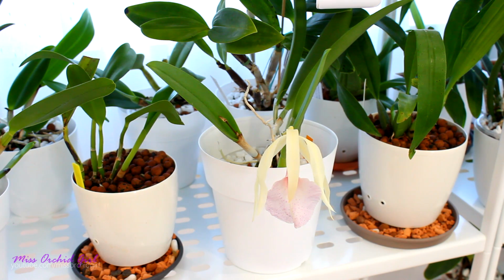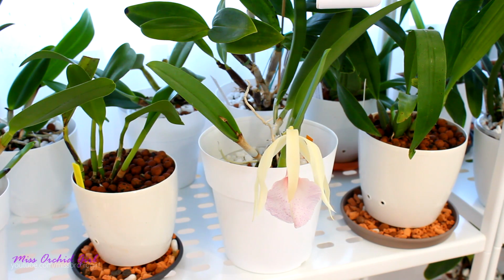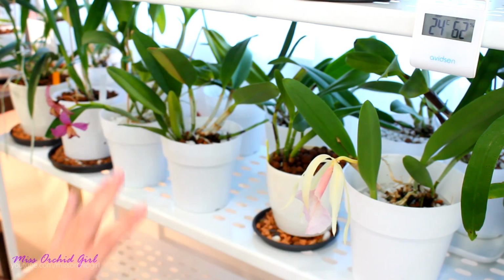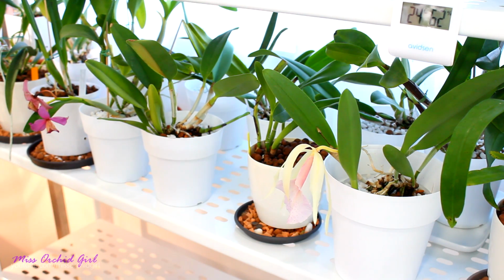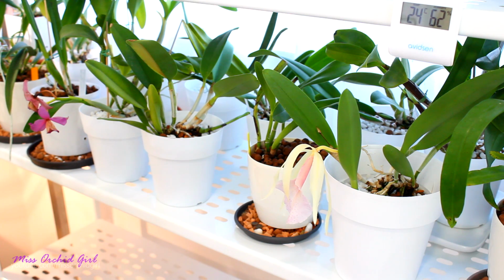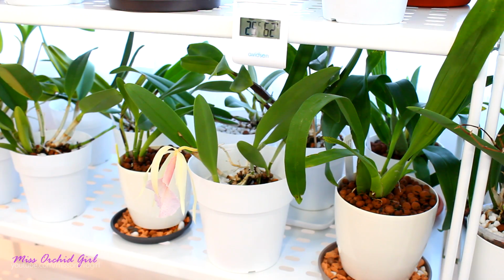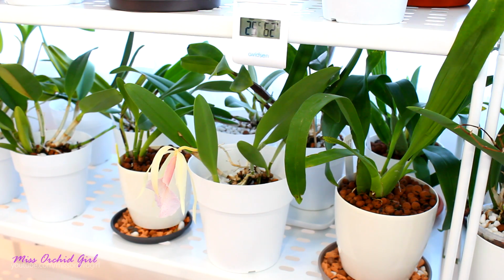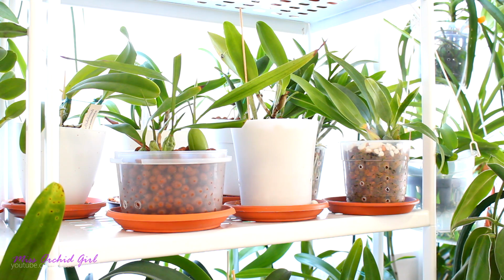'This is how I grow Orchids and it works for me!'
Today we are going to have a discussion.. because it is casual Sundays!

I think by now we are all very well acquainted with the most used line in orchid hobby: this is how I grow my orchids and it works for me.. so leave me alone :) well, that's not the correct continuation.

Leaving aside adapting things to some extent to better fit environments and possibilities, we also need to adapt our hobby to ourselves and our life styles. This can lead to even more cut corners that are absolutely necessary.

There is no shame in doing something differently or trying out things, but not acknowledging the cons of what you are doing can have damaging effects to your orchids. When we realize the soft spots or cons of our setups we give ourselves the chance to maybe improve them or even fix them!

We all have our way and our style, we like some things better than others. But shielding ourselves in a bubble is never moving forward. Some things are not for us from the get go, other things are really stretched to work for us. We need to see that ourselves as well, so we are more aware of the risks we are creating and knowing how to minimize them or act if or when things will go downhill. This is how I grow my orchids because this is what resonates with me and I am working with what I have, trying to minimize the existing cons of my setup. Now that sounds more like what an orchid grower would say, not what an orchid keeper would :)
✿ Want to send me something? Here's my address!